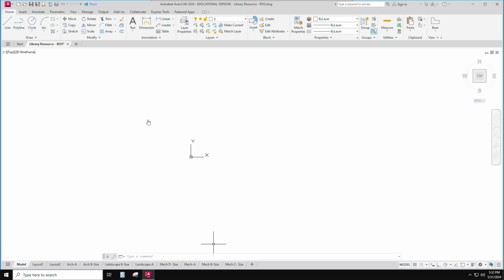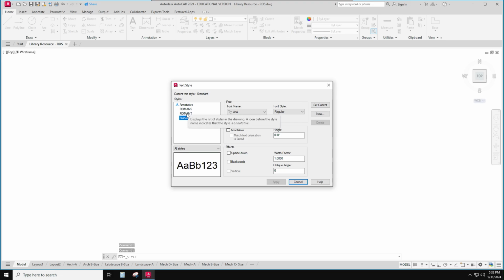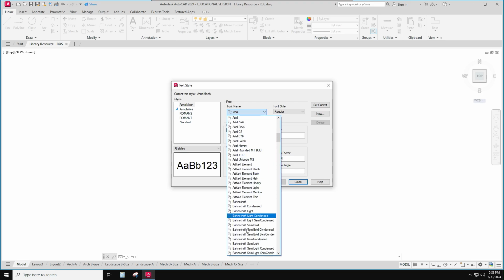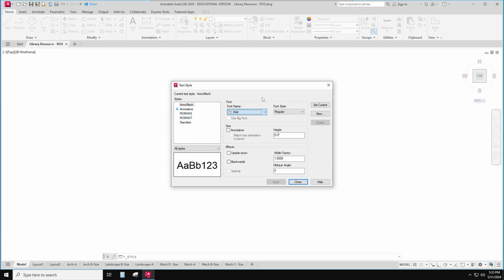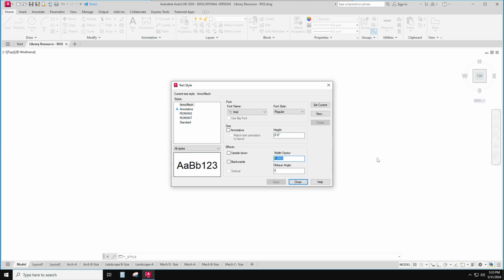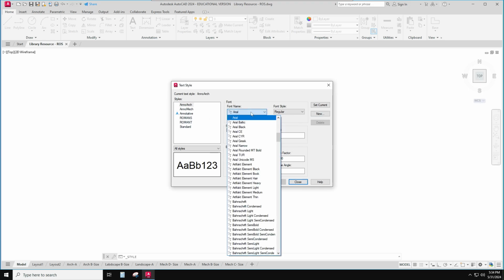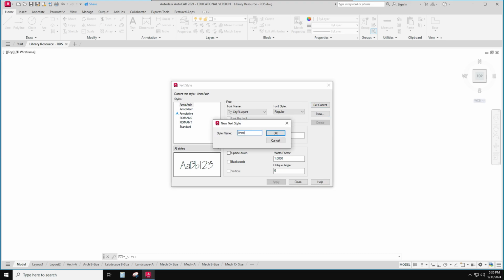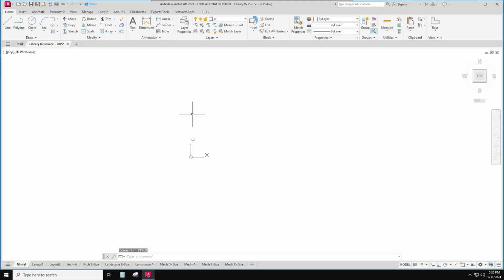Create New TextStyles